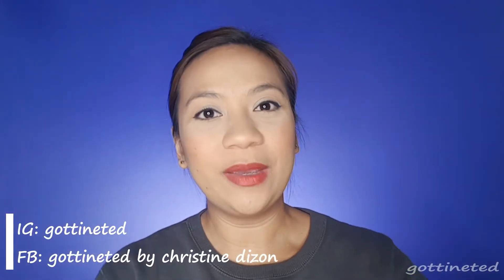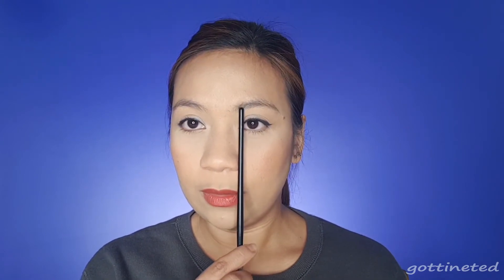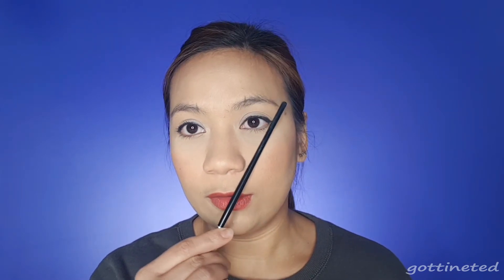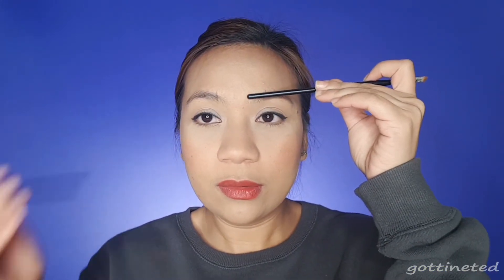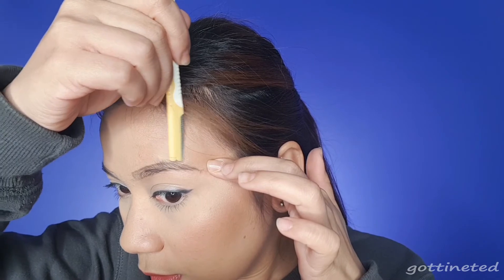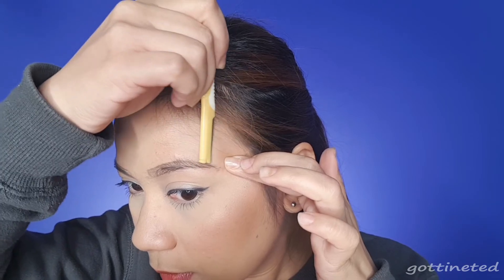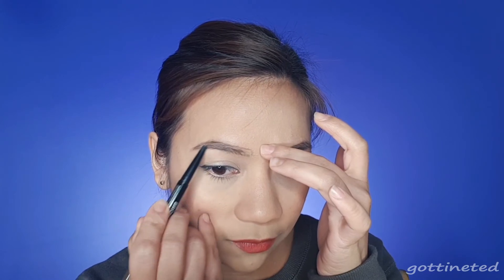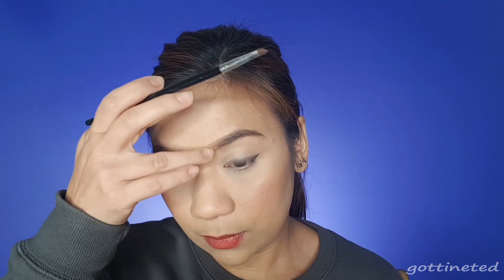HOW I DO MY BROWS? | EYEBROW TUTORIAL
This is it guys! A lot of you are asking how I do my brows, so Im gonna share to you some guides and tips. Also, let me know what is your favorite eyebrow product so I can try it aswell.

PRODUCTS USED:
Maybelline Browsatin Eyebrow Pencil
Smashbox Photo-op Eyeshadow
Etudehouse Eyebrow Mascara

Here on my channel its all FUN FUN FUN, no bad vibes always spreading positive, love and happy vibe. You will hear  honest review, easy step makeup, and affordable product recommendations.